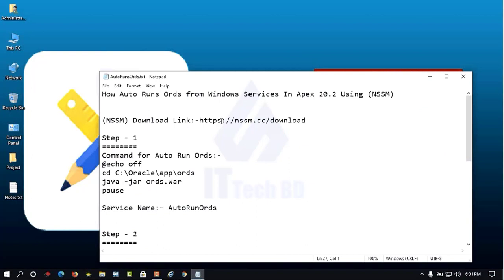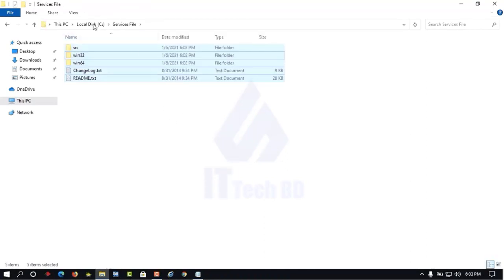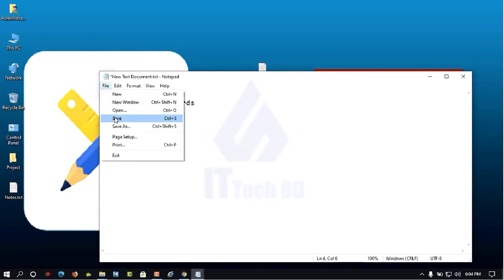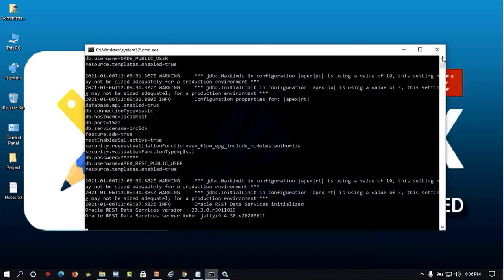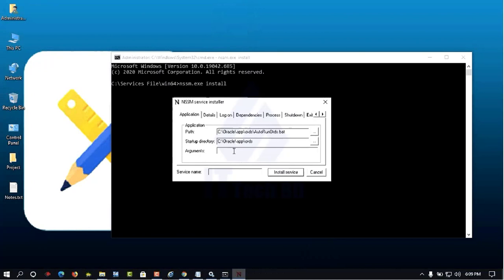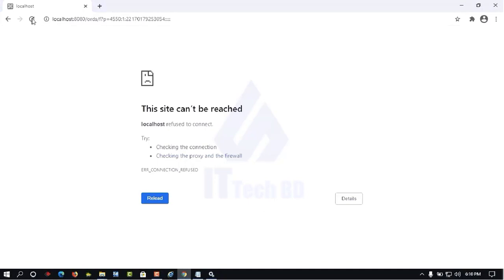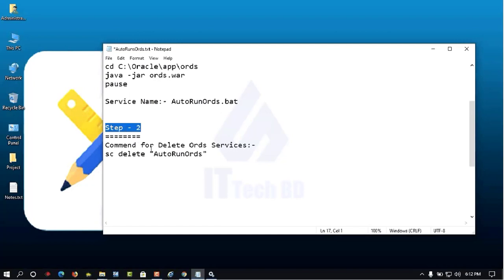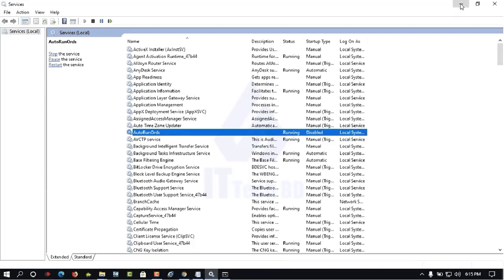ORDS 20.3 - Auto Run ORDS from Windows Services In Apex 20.2 Using (NSSM)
In This Video I Will Show You How to Auto Runs (ORDS 20,3) from Windows Services In Apex 20.2 Using (NSSM) - the Non-Sucking Service Manager.

Step - 1
Notes:- (Before Submit This Path Carefully Check In This Path Same to With Your Installation    Directory Path).

Command for Auto Run Ords:-
@echo off
cd C:\Oracle\app\ords
java -jar ords.war
pause

Service Name:- AutoRunOrds.bat
Step - 2
Command for Delete Ords Services:-
sc delete "AutoRunOrds"